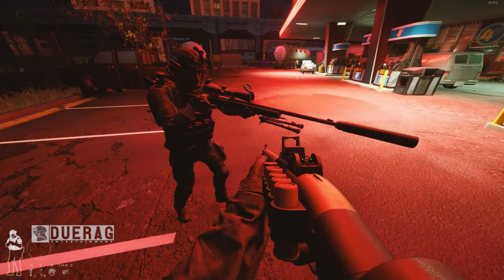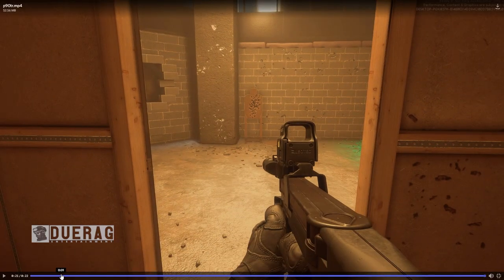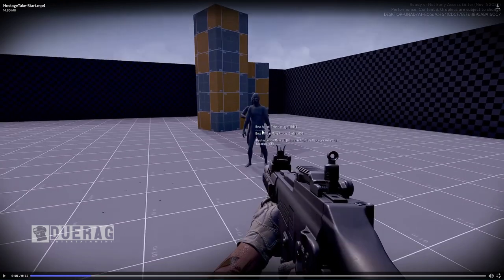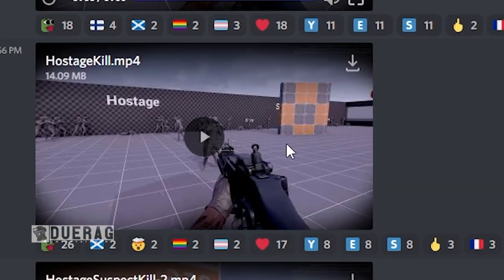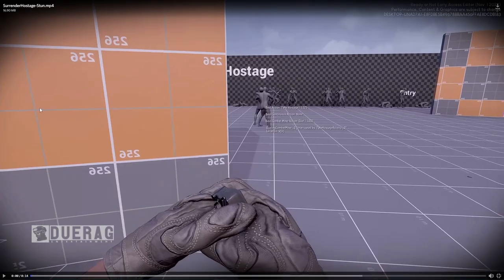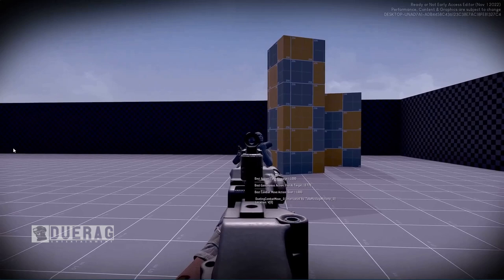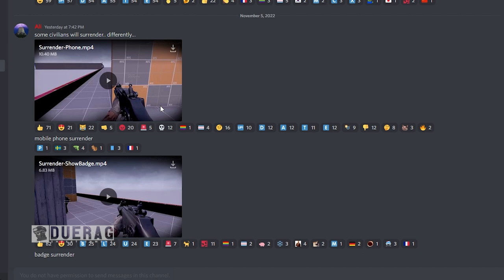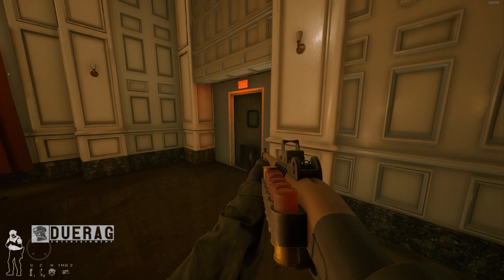Ready Or Not Game - Suspects Take Hostages, Civilian Fake Outs, & New Weapon P90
Chapter:
0:00 Intro
0:35 New Weapon P90
2:48 Suspect takes a Hostage & Kills Hostage
4:15 Suspect Surrenders Hostage
5:35 Suspect Kills Hostage
6:30 Kill Suspect With Hostage Back
7:01 Suspect Surrenders Hostage Stun Grenade
7:42 Hostage Human Shield
8:26 Suspect Kill Front
9:01 Hostage External Kill
9:32 Suspect Faking Getting Killed
10:02 Failure To Stop A Suspect...
10:38 Civilian Fake Out Phone
11:28 Civilian Fake Out Show Badge
12:16 Outro

Songs Used;